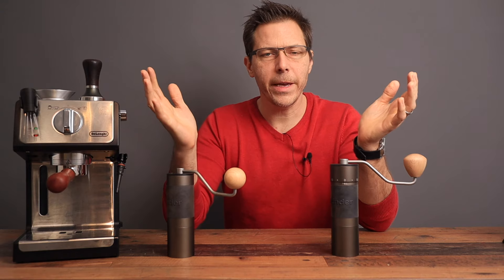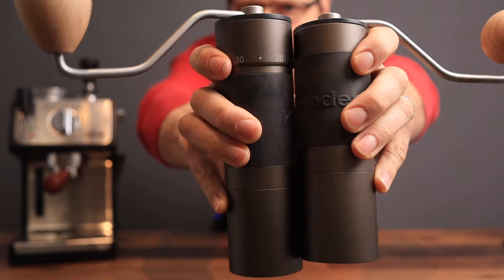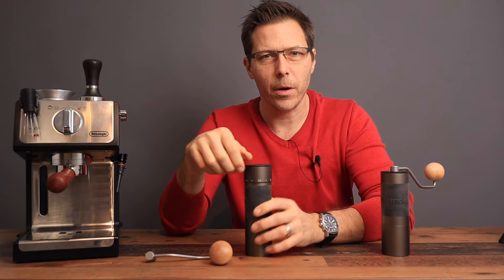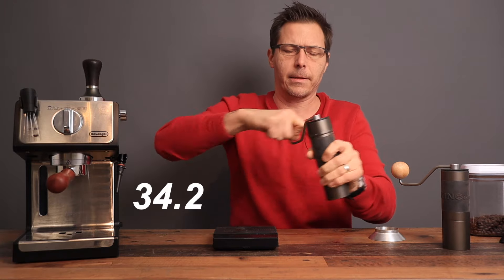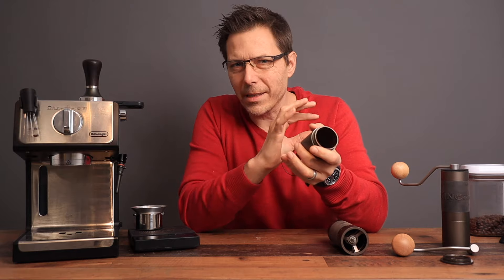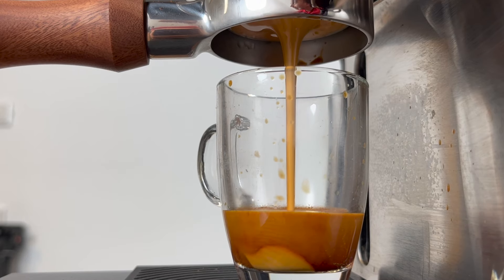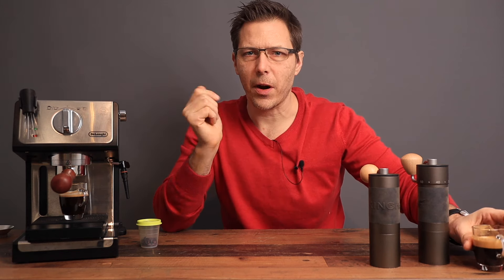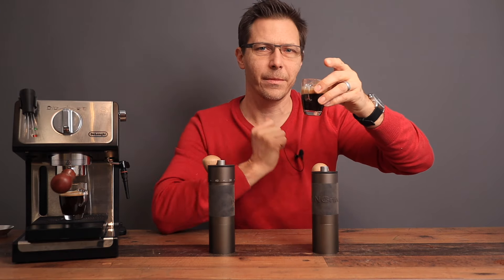Kingrinder K2 & K4 Manual Espresso Grinder Review - The Kings of Value.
In this video, we have a close look at the K2 and K4 home espresso grinders from the house of Kingrinder. This brand is known for excellent quality at a budget price, so let us examine these, test them, and see how they fair.

Chapters:
0:00 Intro
0:57 K2 vs K4 Grinders
4:35 K4 Demo
7:12 K2 Demo
9:38 Power Tools
11:19 Summary